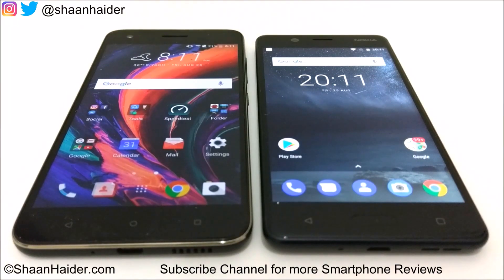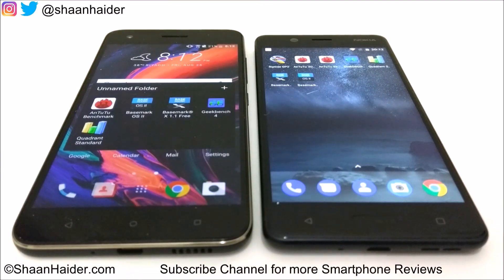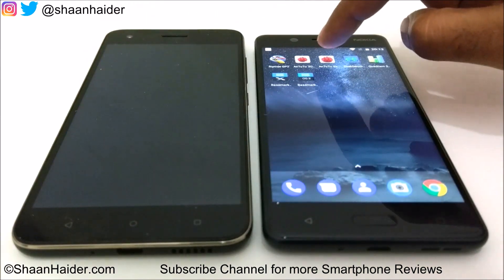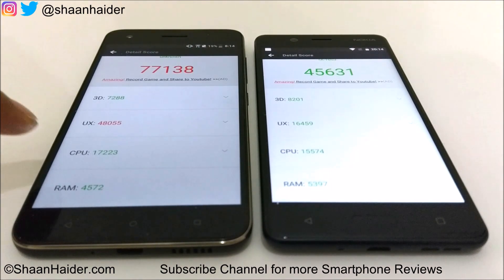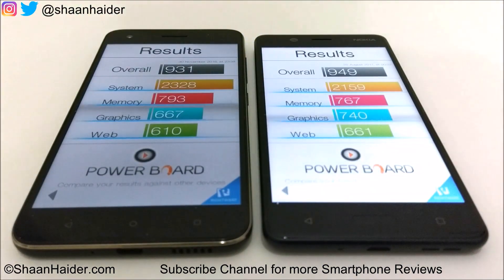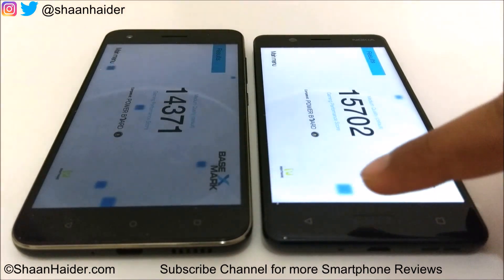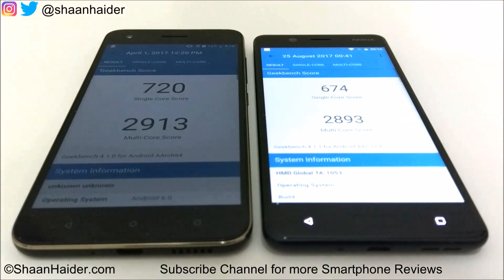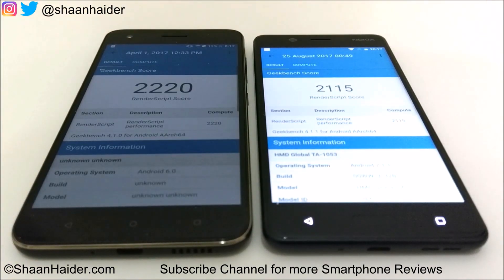Nokia 5 vs HTC Desire 10 Pro - BENCHMARK COMPARISON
Benchmark test scores comparison of HTC Desire 10 Pro and Nokia 5 smartphones.